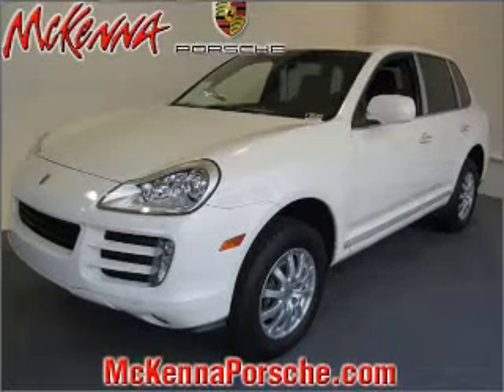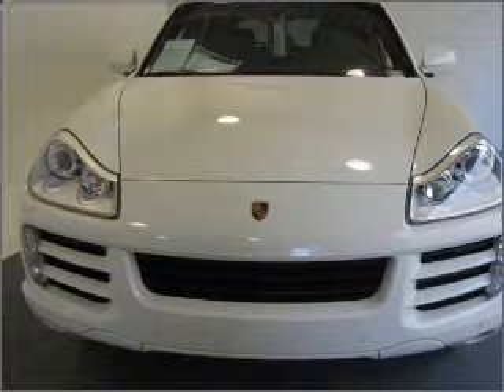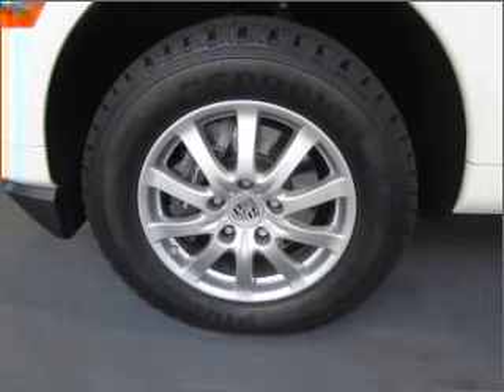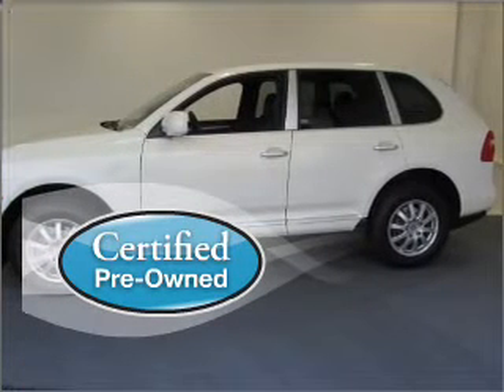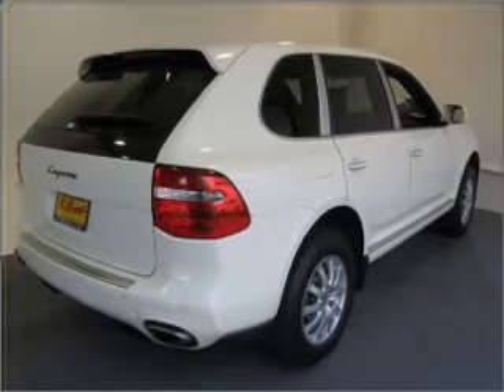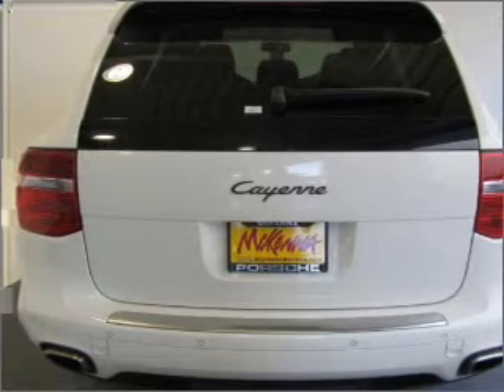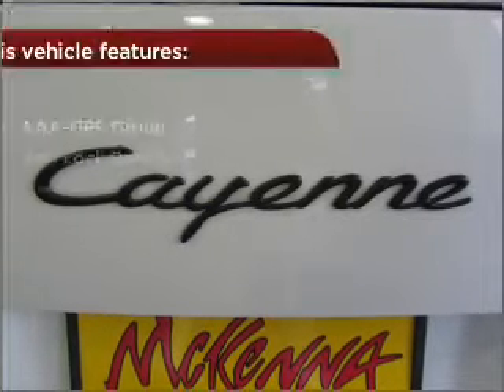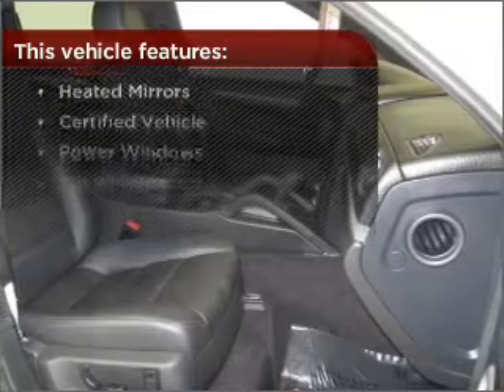2009 Porsche Cayenne in Norwalk, CA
McKenna Porsche
10830 Firestone Blvd

2009 Porsche Cayenne
6-Speed A/T
Mileage:30028